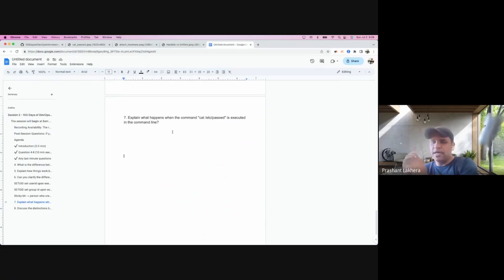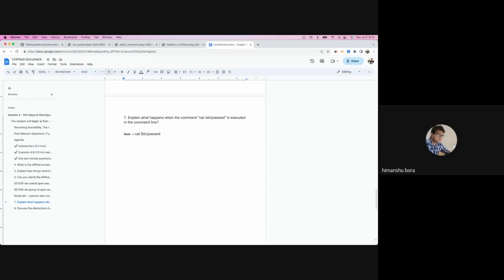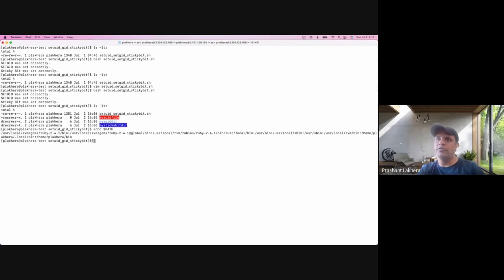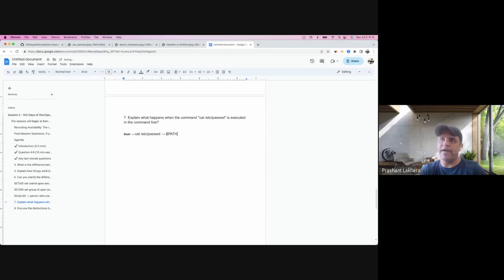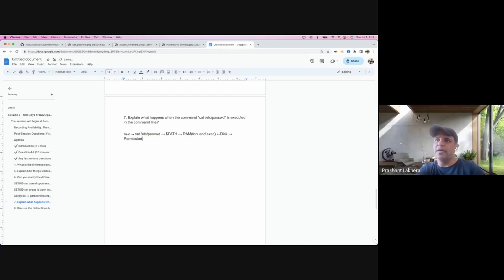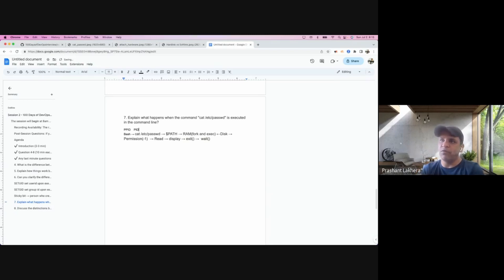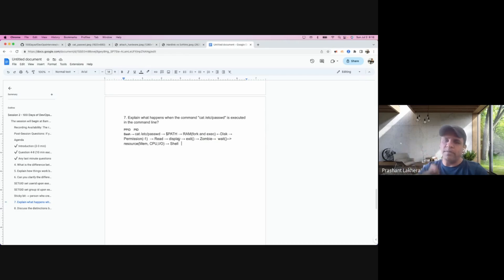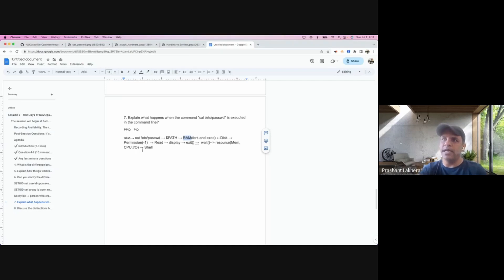Day 4-100 Days of DevOps Interview - Explain what happens when you execute "cat /etc/passwd" command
🐧 Day 4 - 100 Days of Devops Interview - Explain what happens when the command “cat /etc/passwd” is executed in the command line?🐧

🔍 Have you ever wondered over what actually happens when you type the command cat /etc/passwd? For many, it’s a straightforward command that reveals the contents of the passwd file, such as UID, GID, full name, home directory, and default shell. But beneath this simplicity lies a complex series of interactions involving the kernel, system calls, and permission checks. In this post, I aim to demystify these processes and explain them in a way that’s easy to understand.

Here's a simple, step-by-step breakdown of the magic:

📚 Command Parsing : The shell gets to work, breaking down the input into "cat" and "/etc/passwd".

🔎 Command Lookup : The shell uses the PATH environment variable to locate cat executable, with a "command not found" error as the fallback.

🕹️ Fork & Exec : A new process is born via fork system call, carrying the same attributes but a unique PID. This child process then replaces its image with cat using exec.

 📖File Reading System Call: Cat uses open to access /etc/passwd, obtaining a file descriptor. Following success, cat uses read to load the content into memory and write to dispatch it to the standard output. Finally, close is used to shut the file descriptor.

⚡Context Switching : Interaction with the kernel prompts a shift from user mode to kernel mode - a nifty context switch. The kernel juggles permission checks and file system I/O before handing control back to the user process.

💀Process Termination : After its work is done, cat terminates, freeing up its resources.

🔄Shell Resumes Control : Shell is back in the driver's seat, all set to interpret the next command.

💡🚀I hope this post lights up the complex processes happening behind a simple command execution. Stay curious, keep exploring!